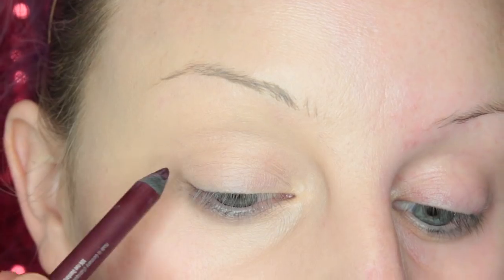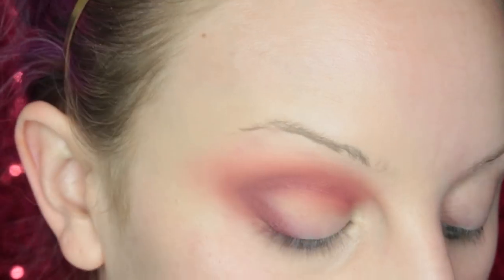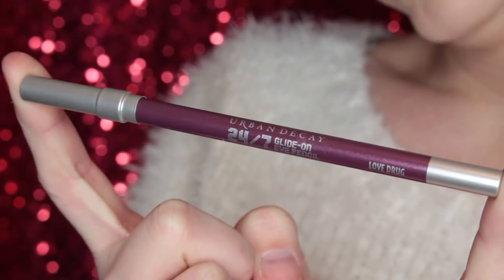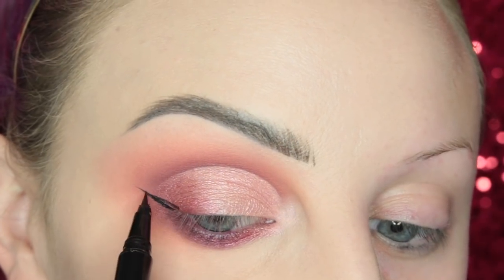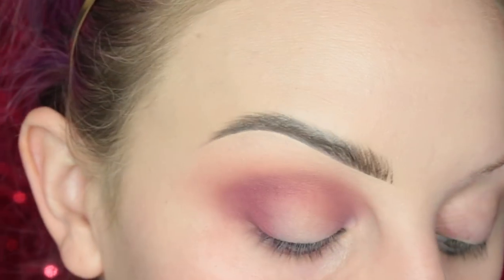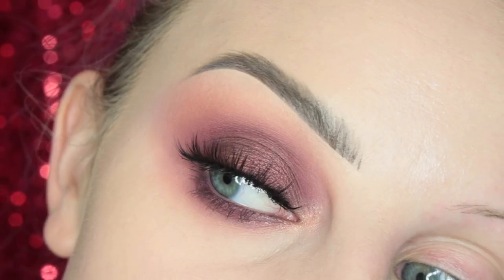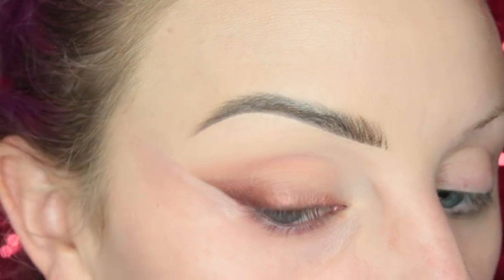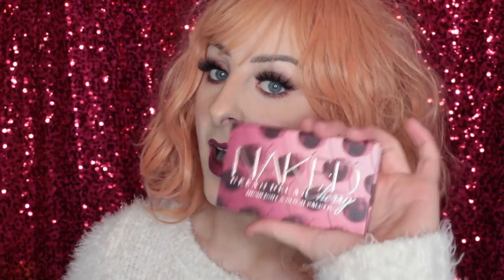URBAN DECAY NAKED CHERRY PALETTE | 3 LOOKS 1 PALETTE | beccaboo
I'm late to the party BUT I hope those of you that click on this vid enjoy it anyway :) 3 easier looks using the URBAN DECAY NAKED CHERRY PALETTE - shop

*products gifted to me by urban decay*

products used (all urban decay unless otherwise noted)

LOOK 1-
Alkaline pencil
Juicy
Hot Spot
Devilish
MAC prolongwear concealer
ALAMAR cosmetics concealer brush
Bang Bang
Young Love
Love Drug pencil
Highlight from Blush/highlight palette
HOUSE OF LASHES Stella Luxe lashes

LOOK 2-
Alkaline pencil
Feelz
Bing
Privacy
Drunk Dial
Turn On
Hot Spot
HOUSE OF LASHES Allura Lite lashes

LOOK 3-
Double Life pencil
Ambitious
Caution
Privacy
Juicy
HOUSE OF LASHES Midnight Luxe lashes